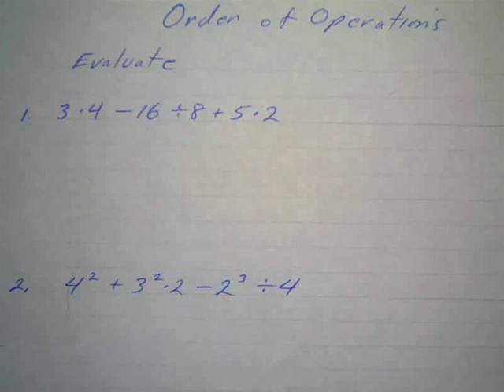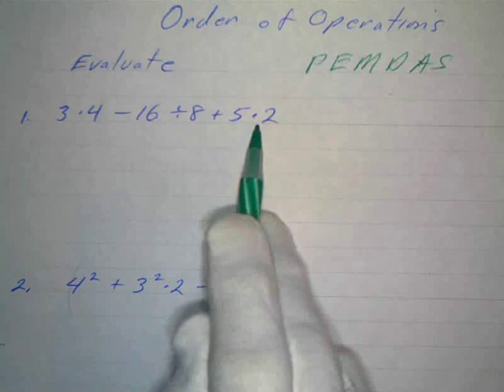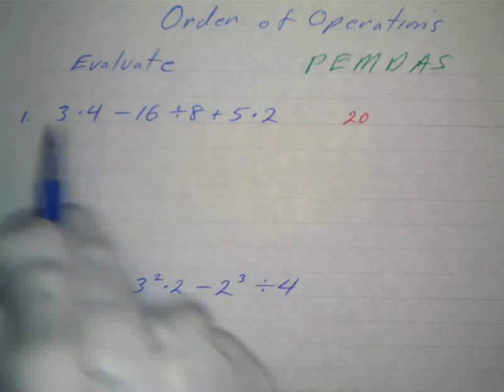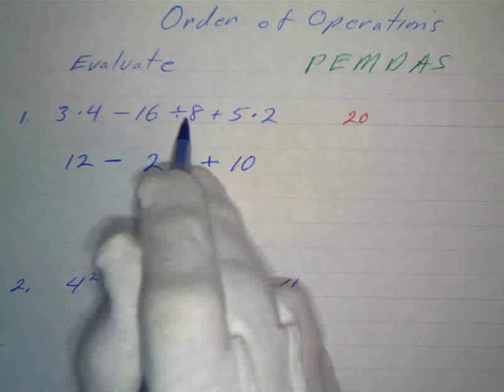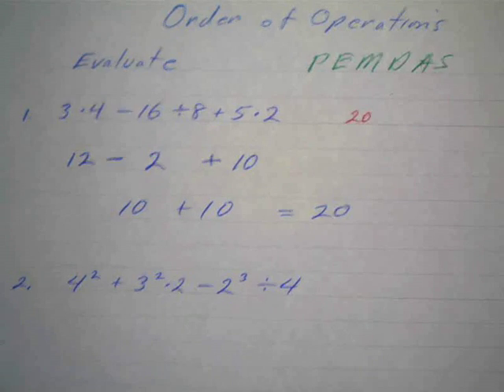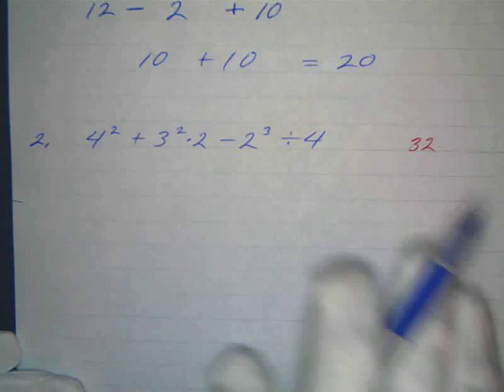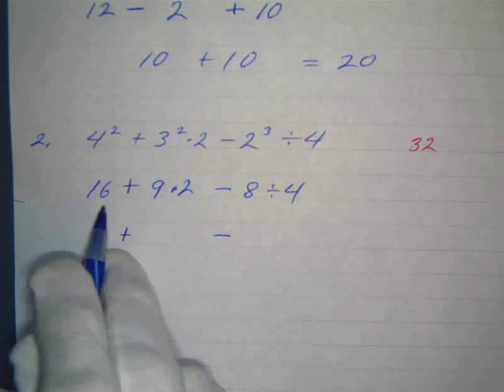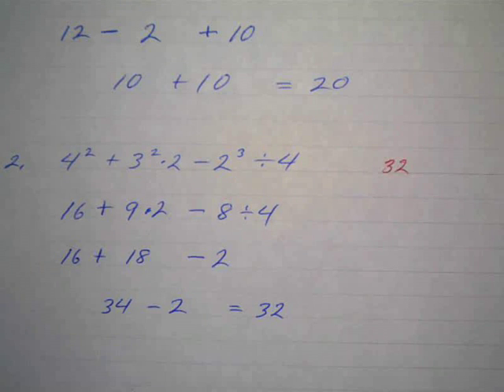Order of Operations 1